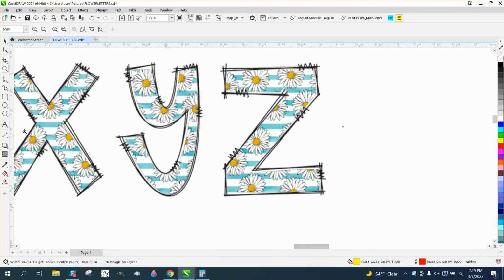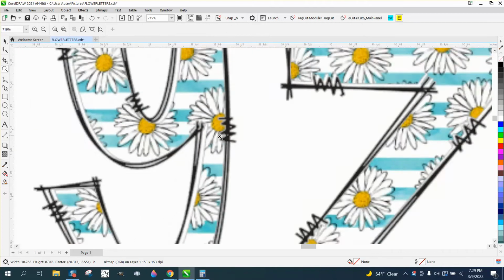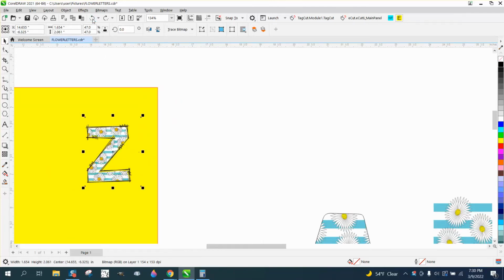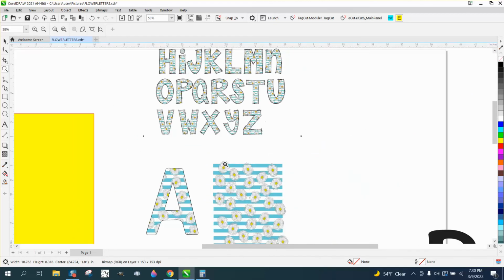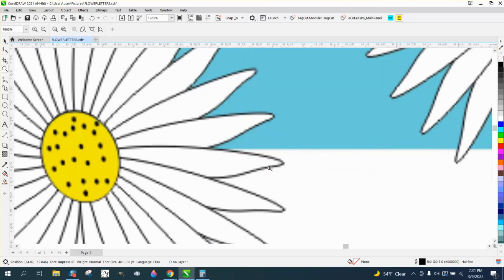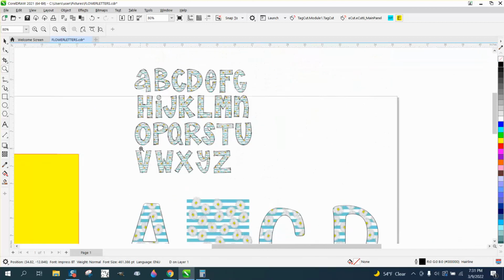Corel Draw Tips & Tricks Letter with Flowers and color Part 1